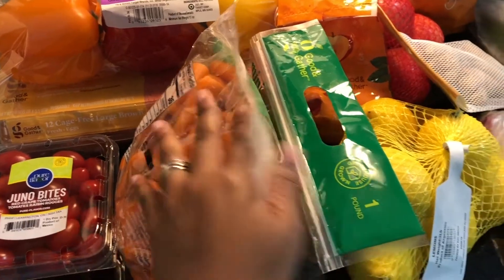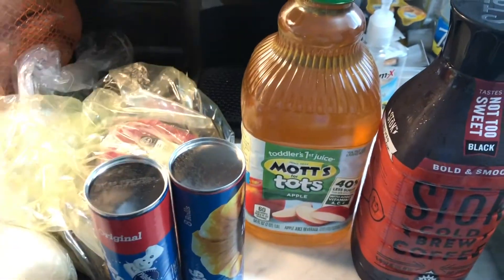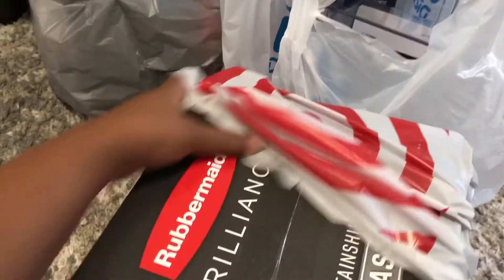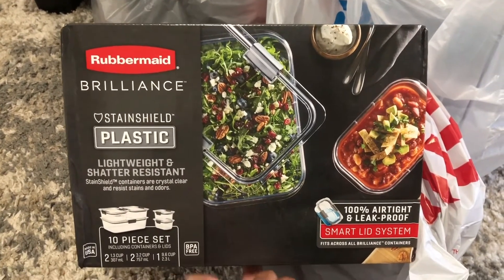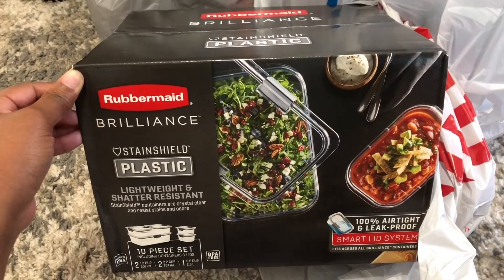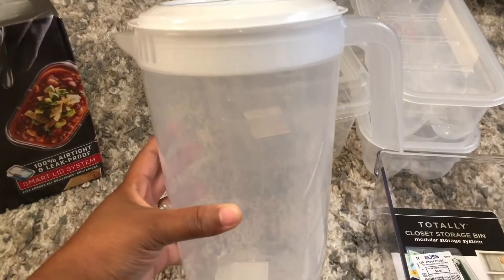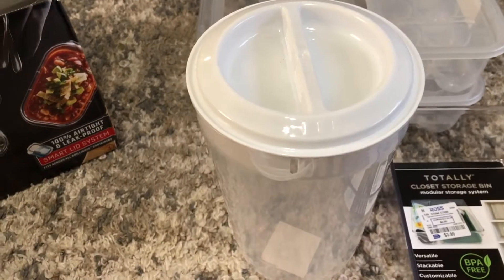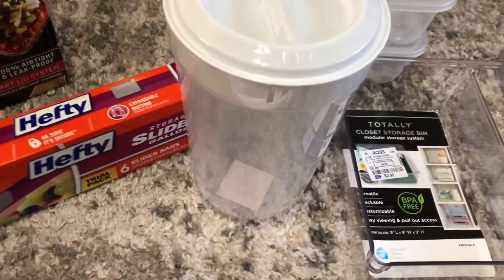I lost all of my food ! Grocery Haul + Organize the fridge with me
In today's video we'll be organizing my refrigerator.  I recently lost all of my food because I was without power for over 5 days due to Hurricane Ida, so I thought now would be a great time to do a grocery haul and organize my fridge. I've definetly been inspired by all of the fridge organization pictures on Pinterest. I think I definitely achieved a similar look I'll have the items that I could find online linked below.

Storage container set from Target

Fridge Bins ( similar to the one in the video)

Egg storage container

Drink Pitcher

Plastic storage container